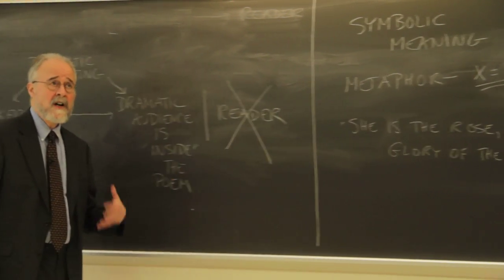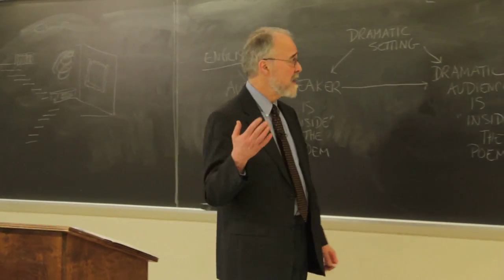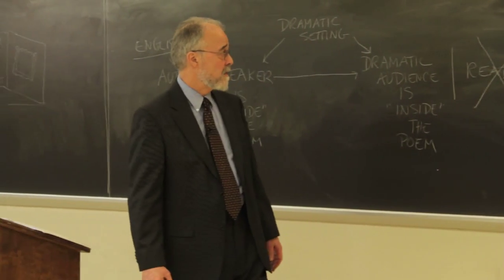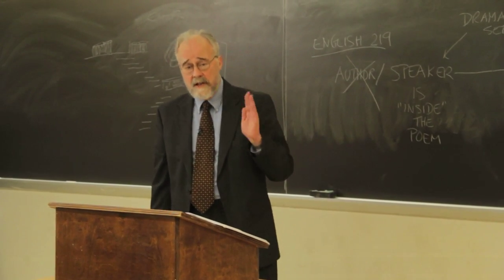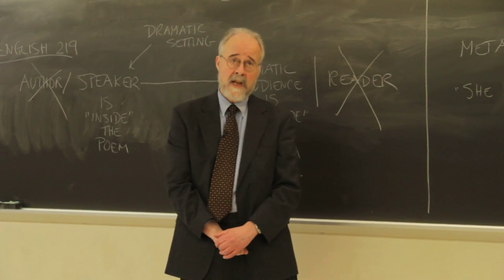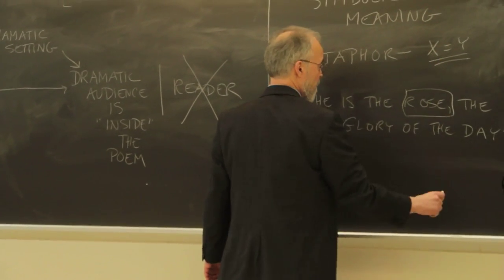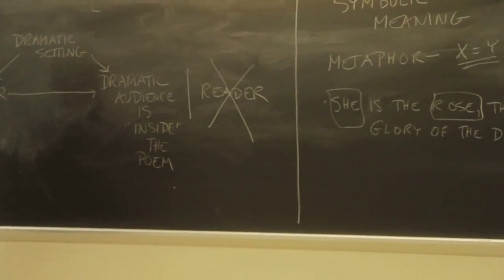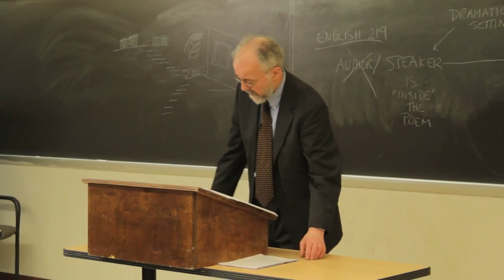Metaphor and Meaning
An excerpt from the DVD "English 219: An Introduction to Poetry at Rutgers University."

Professor William C. Dowling of Rutgers University in action. Directed and edited by Robert Andersen